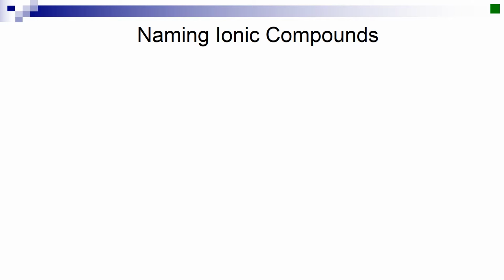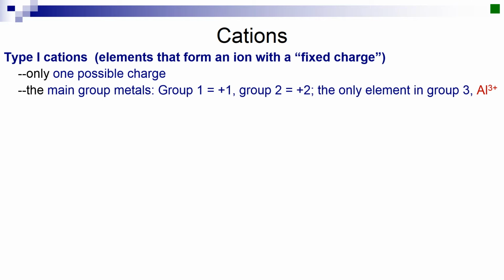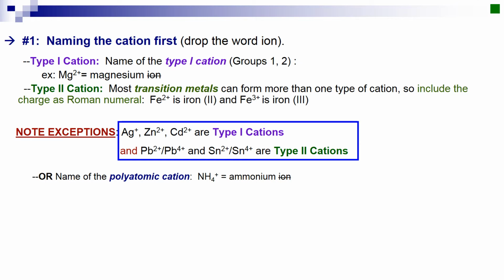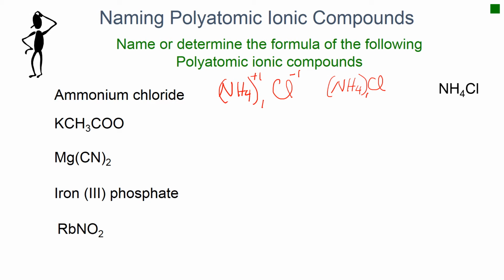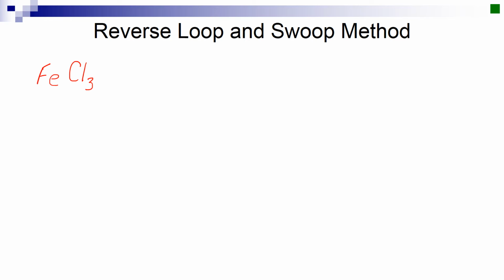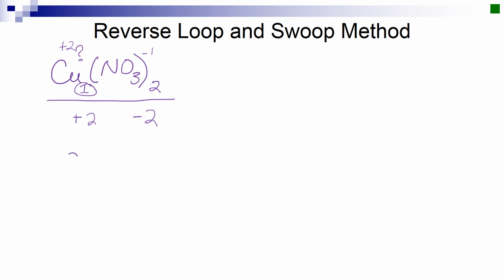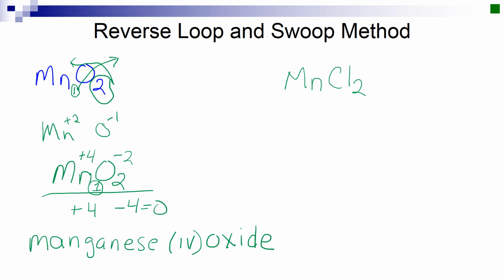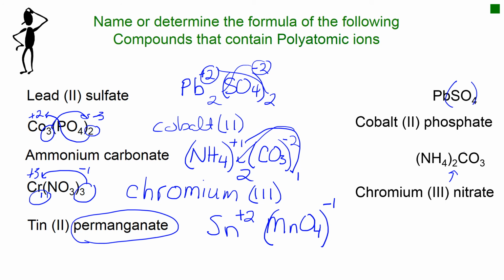Module 5 Naming Ionic Compounds 2016